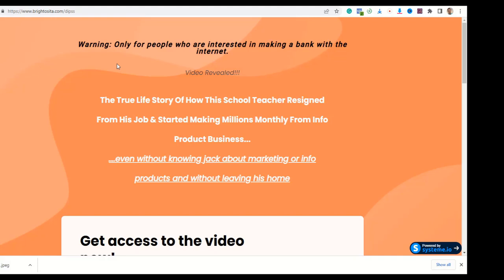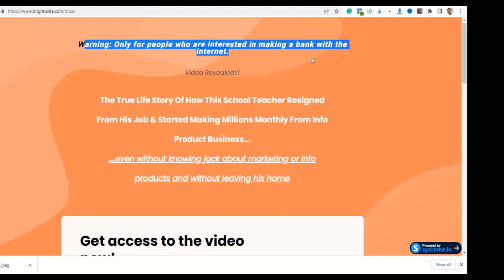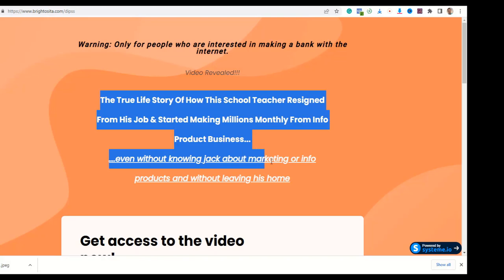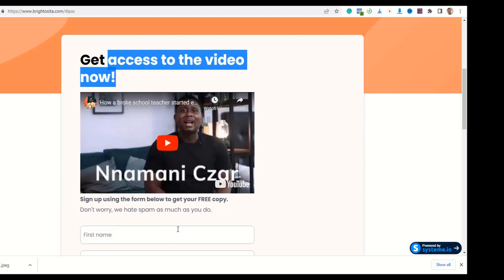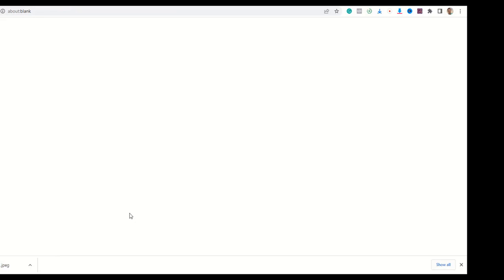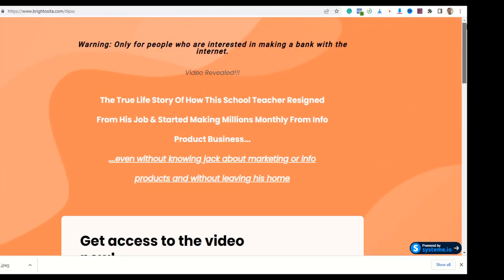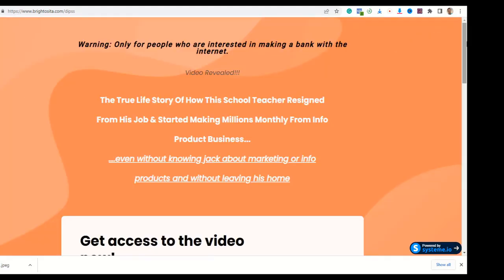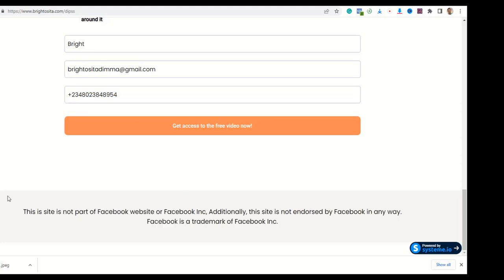How to Create a Landing Page That Converts Like Crazy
Want to increase conversions on your website? In this video, we'll show you how to build a landing page that converts. You'll learn the essential elements to include, common mistakes to avoid, and actionable tips to optimize your page. By the end of this tutorial, you'll have a landing page that effectively converts visitors into customers. Watch now to start boosting your conversions!

6 Best Ways to Start a Blog to Earn Money in 2022 | Make Money With Blogging |➜

landing pages that convert landingpage how to create high converting landing pages